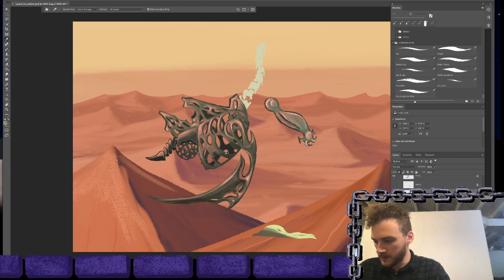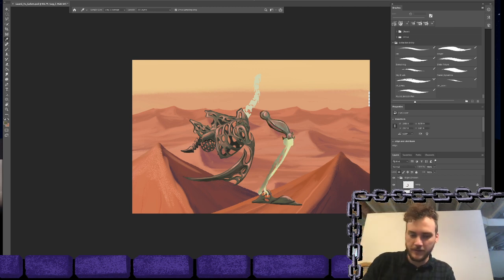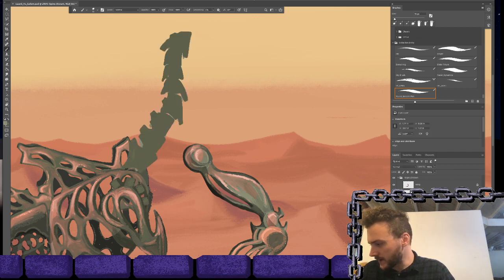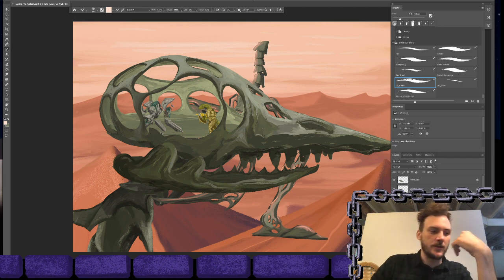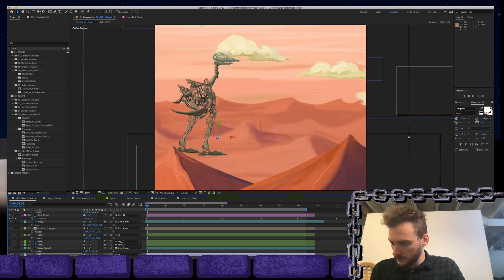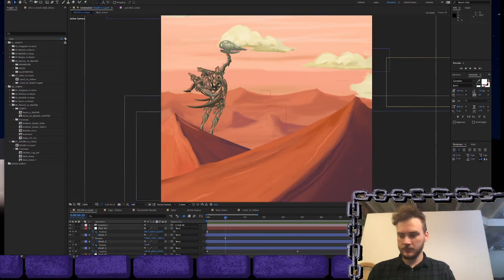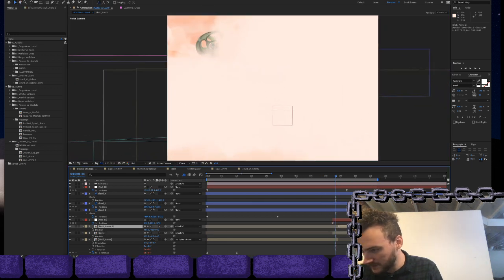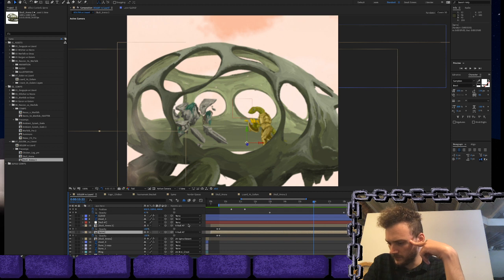Welcome to the Wacom Experience Center Clash of Cronies